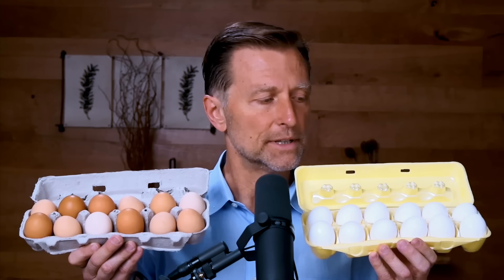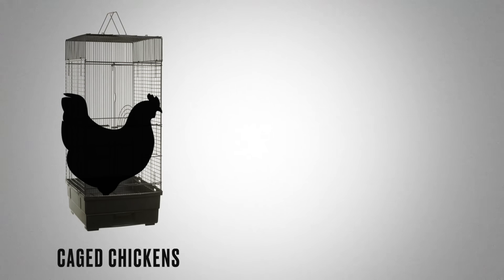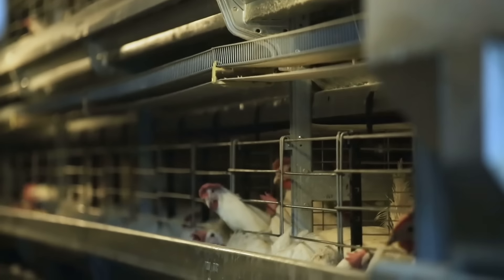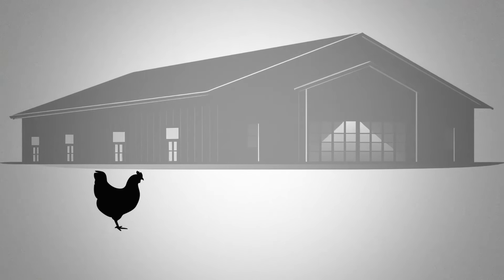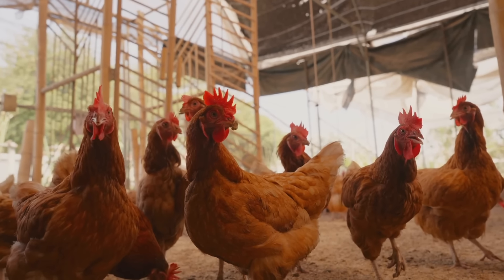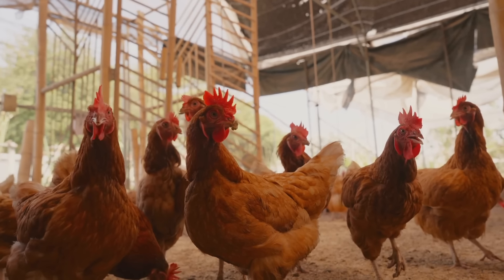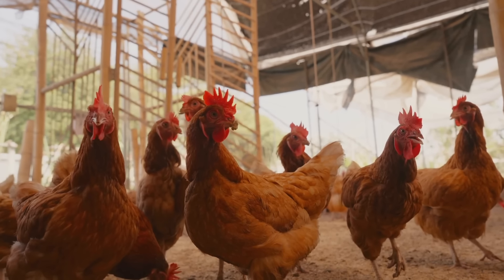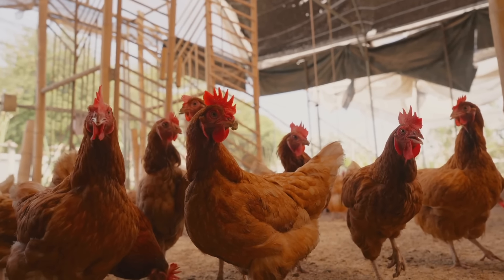Are Expensive Eggs Really Worth It?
What are the differences when comparing organic eggs vs. conventional eggs? Are pasture-raised eggs worth the price tag? Find out the answers to your eggcellent questions in this video!

0:00 Introduction: Choosing the right chicken eggs
0:31 Caged chickens
1:08 Cage-free chicken eggs
1:22 Free-range eggs
2:47 Does chicken feed matter?
5:00 What are the healthiest chicken eggs?

In this video, we’ll examine all of the different types of chicken eggs available in the store. The different labels and classifications can be confusing.

Around 65% of all chickens used for laying chicken eggs are in cages. Caged chickens are required to get at least 67 square inches of space, which is a little over 8 x 8 inches. New California caged chickens get a few more inches but not even one square foot of space.

Cage-free chickens are not in a cage but are generally confined to a barn with many other chickens. Each chicken gets one square foot of space.

Free-range chickens get 2 square feet of space. They have free range in a barn and typically have access to the outdoors, but it’s unclear if they have access to outdoor grass or if the area is cement.

Pasture-raised chickens get 10 feet by 10 feet of outdoor space.

When chickens don’t get enough space, their cortisol and adrenaline levels increase. This is unhealthy for the chickens and causes them to produce less healthy chicken eggs.

When looking for chicken eggs at the store, terms like “natural,” “vegetarian-fed,” and different grades of chicken eggs mean nothing!

Conventional eggs come from chickens that are fed chicken feed made of corn and soy. This means their food is GMO, sprayed with chemicals, and very high in omega-6 fatty acids. The eggs are then much higher in omega-6 fatty acids. Foods high in omega-6 fatty acids affect the mitochondria, the nervous system, and the heart. They also create inflammation in the body.

If you can't raise backyard chickens and you can't get to a farmer’s market, look for organic pasture-raised eggs. It will be more expensive, but it's worth the investment in your health.

I hope this helps you understand the differences between the varieties of chicken eggs available in the store.